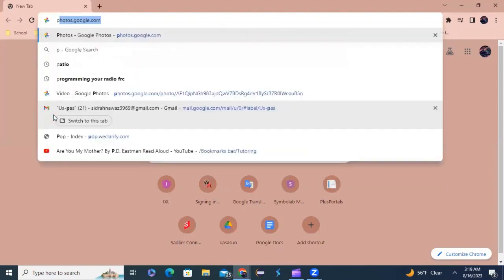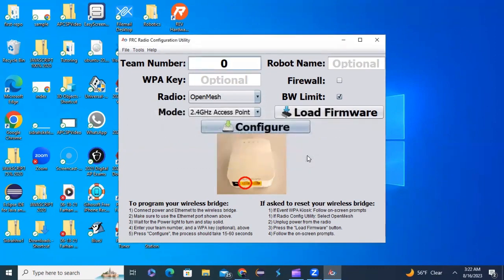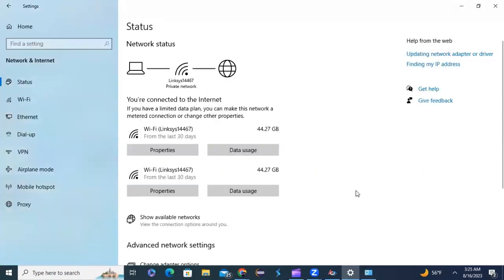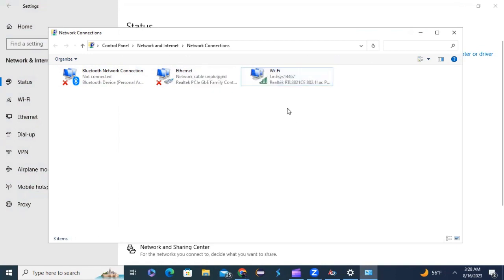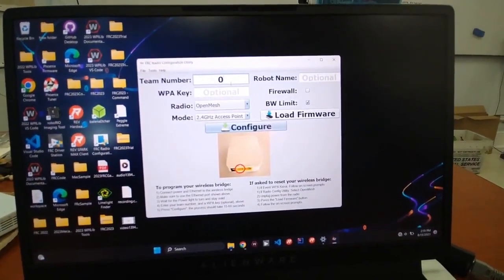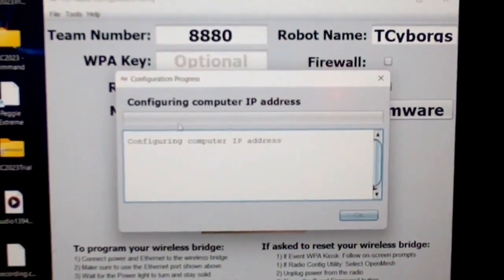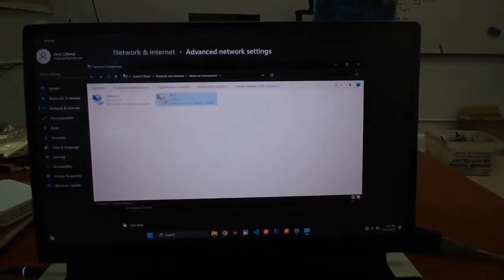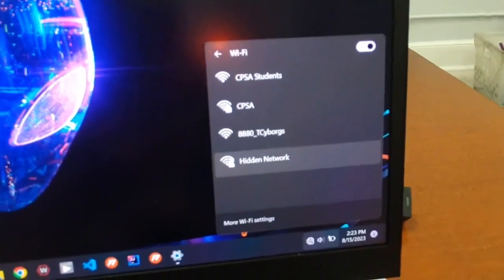How to Configure your Radio | FRC Team 8880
I'm from team 8880, TerraCyborgs, and I'll be demonstrating how to configure the radio for FIRST Robotics in this video.